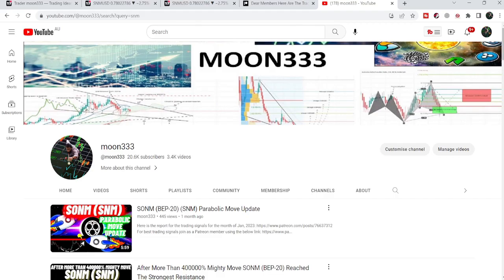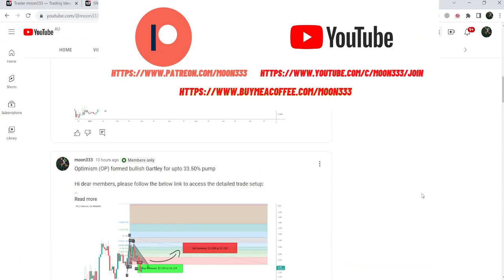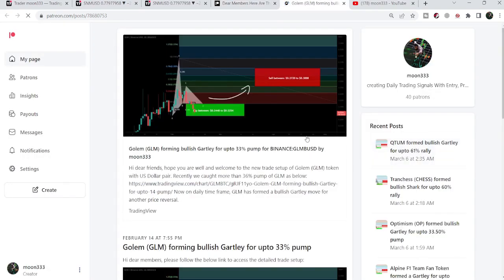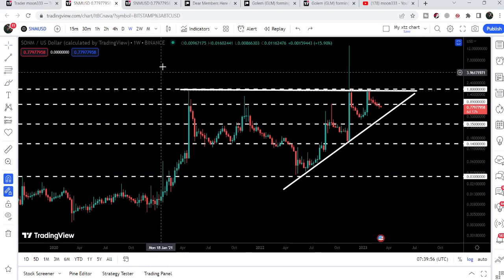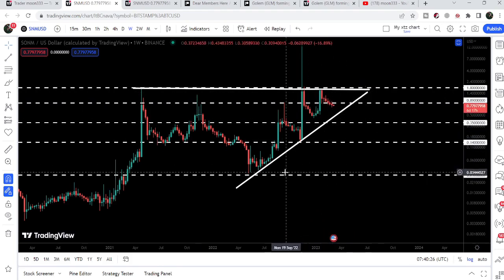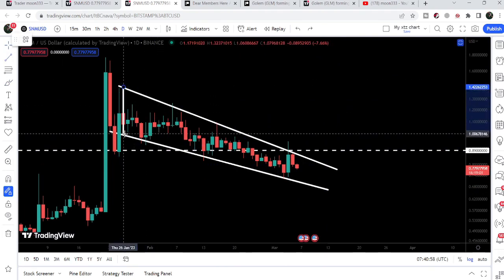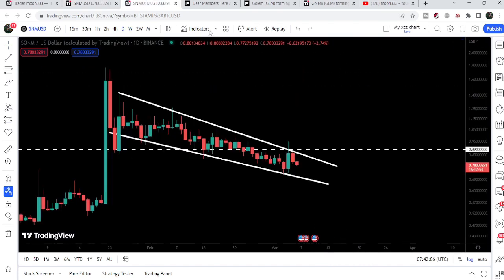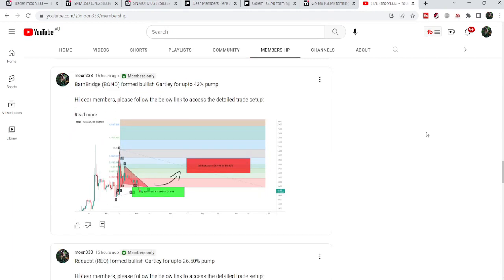SONM (BEP-20) (SNM) Once Again Squeezing To Break Another Pattern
Or

Or